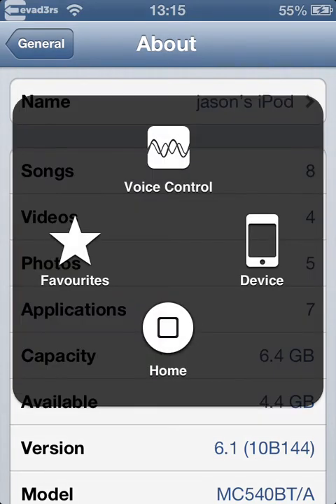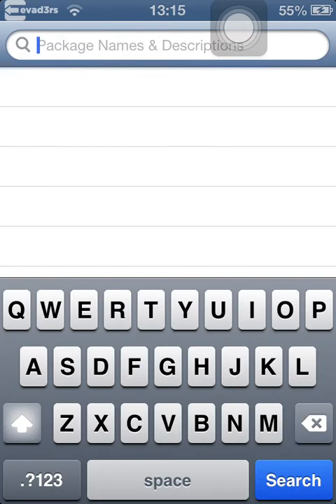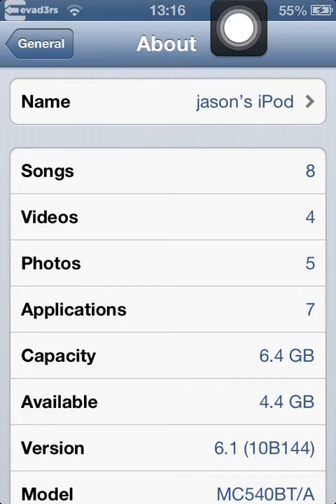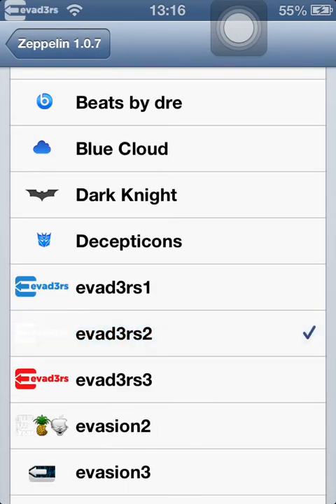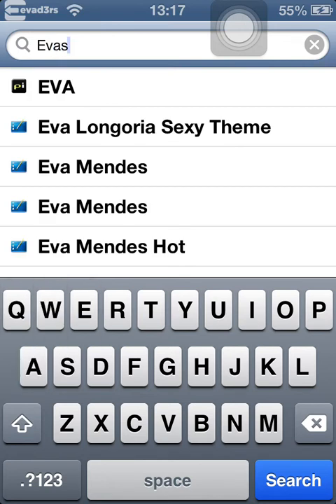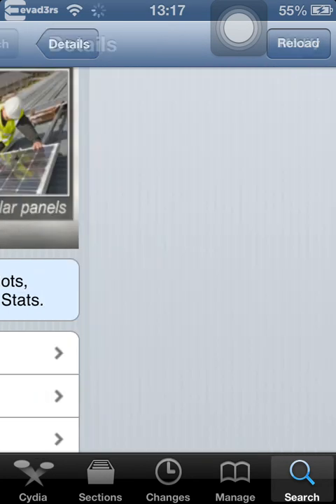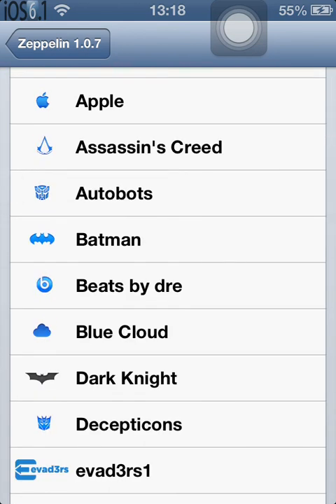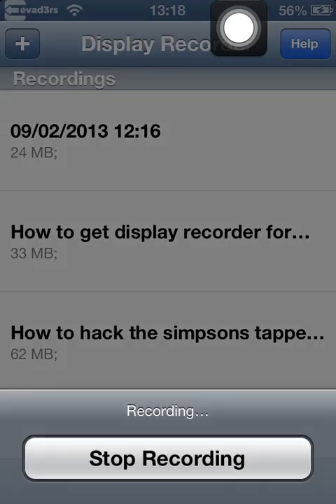How to change ipod,iPad or iPhone carrier names with zeppelin for free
This is a video on how to change you ipod or iPad or an iPhone carrier name with zeppelin and how to get evad3rs logo on it